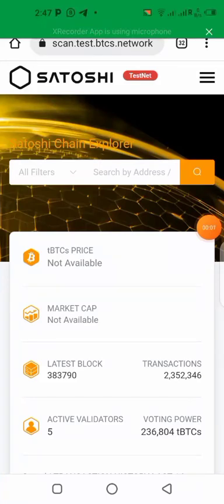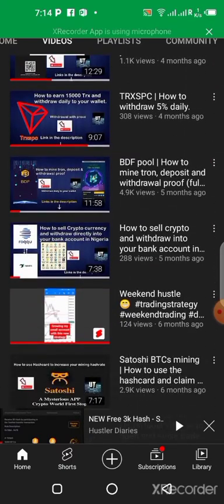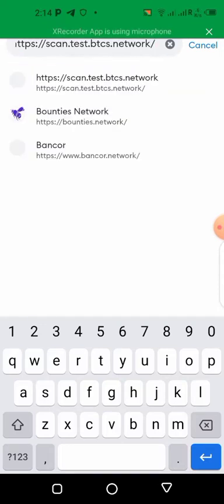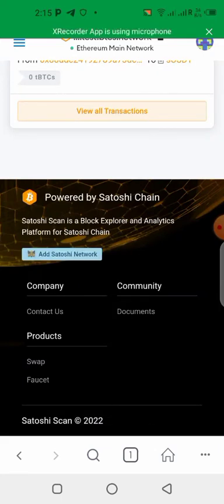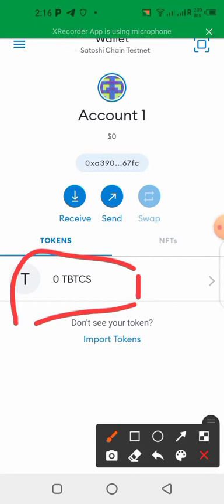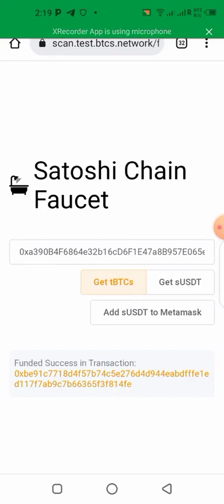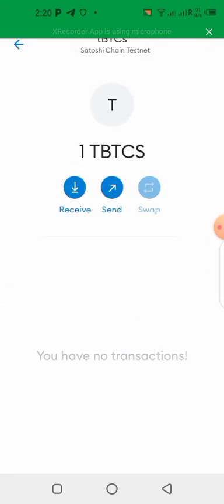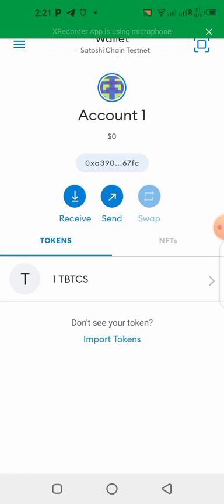Satoshi BTCs | How to add BTCs to meta-mask wallet and make transaction on the testnet.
In this video i will show you how to use the satoshi testnet.